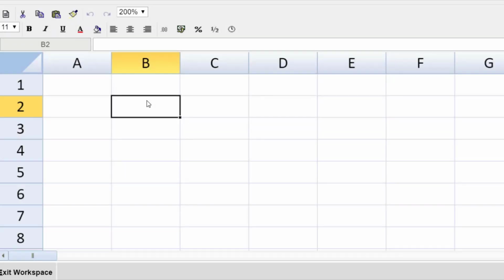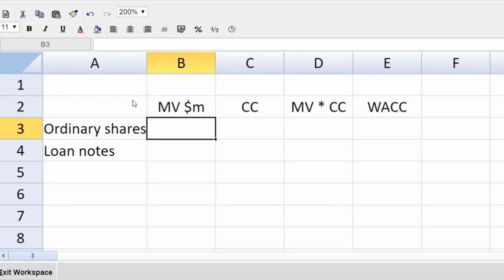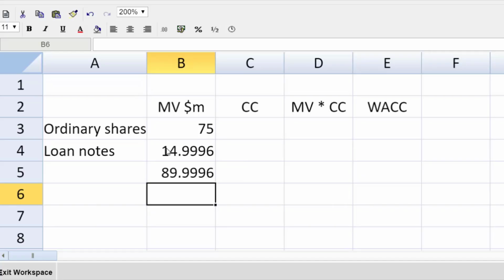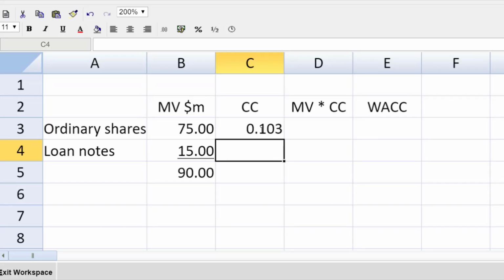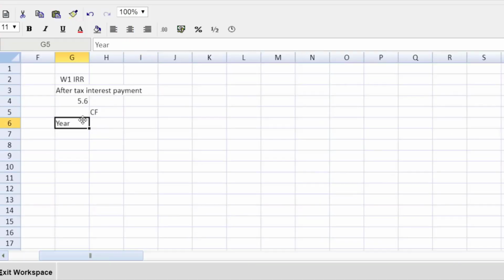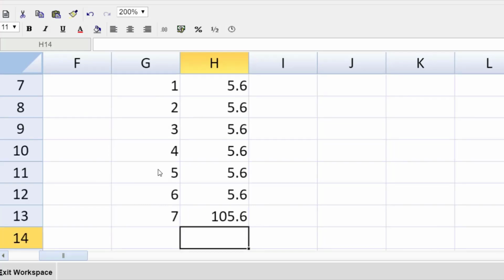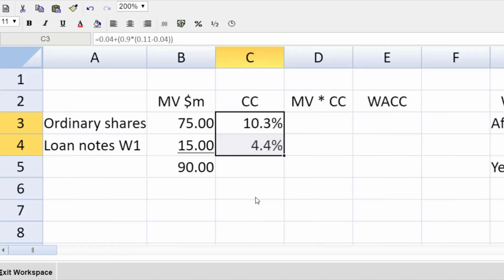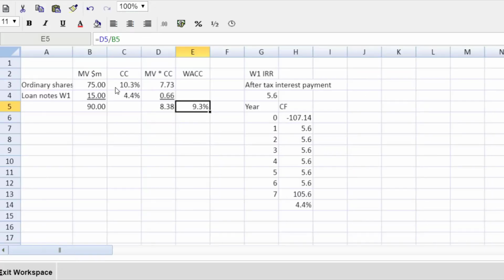Weighted Average Cost of Capital (WACC) simplified | ACCA FM | Question Fence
WACC Simplified & Made Easy: Learn how to solve a WACC (weighted average cost of capital) question, ACCA question Fence, June 2014. Check out how to use the IRR function at 3:20: this will save you time and get you closer to a pass. Learn how to pass your CBE FM ACCA exam.
Help, tips and spreadsheet exam technique to pass the ACCA CBE FM exam, with question Fence debrief.
Steve Willis ACCA
How to pass ACCA exams
Weighted Average Cost of Capital Help
WACC Help